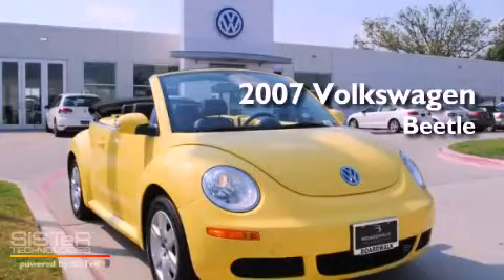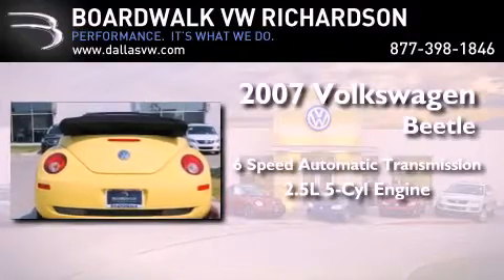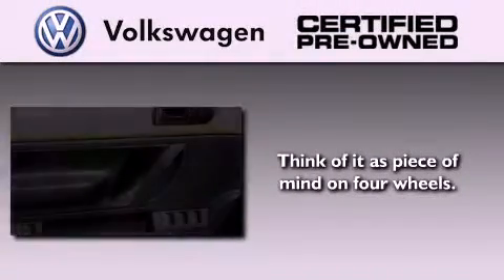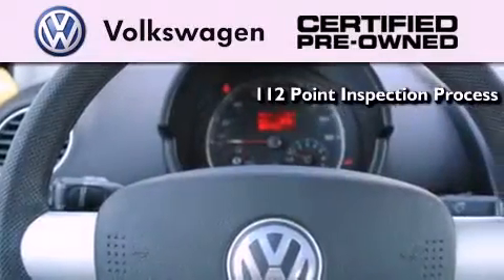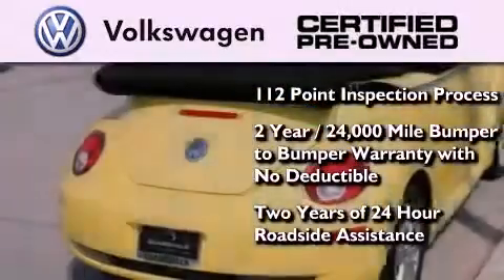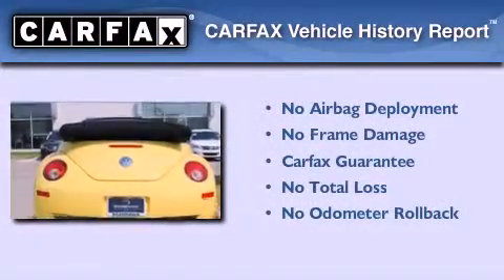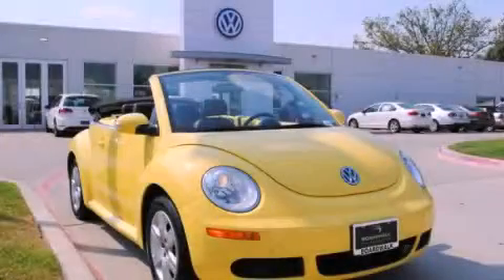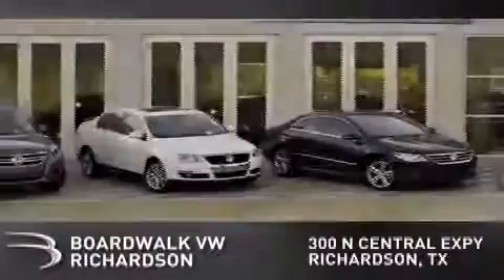Certified 2007 Volkswagen New Beetle Richardson TX 75080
Year : 2007

 Make : Volkswagen

 Model : New Beetle

 Engine : Gas I5 2.5L/151

 Trans . : Automatic

 Exterior : Sunflower Yellow

 Miles : 16,778

 Interior : Black

 Stock : P3016

 300 North Central Expressway

 Preowned 2007 Volkswagen New Beetle Richardson TX